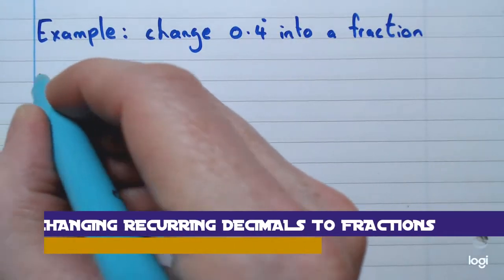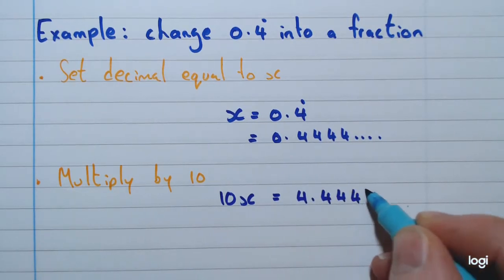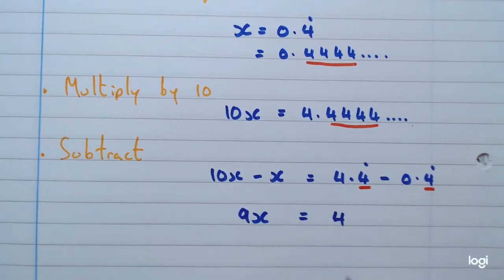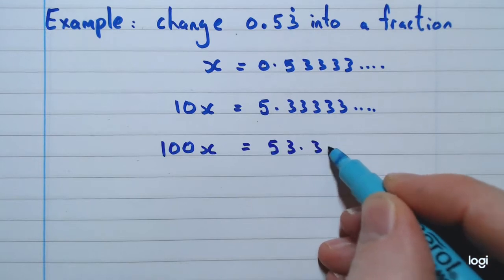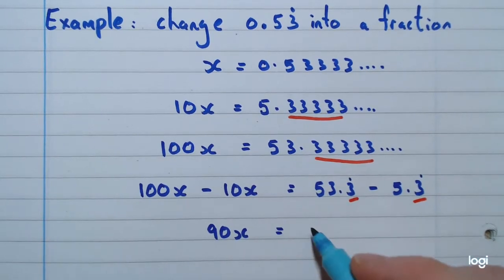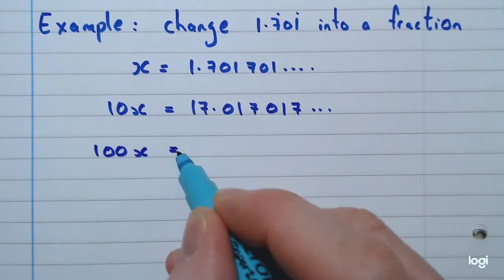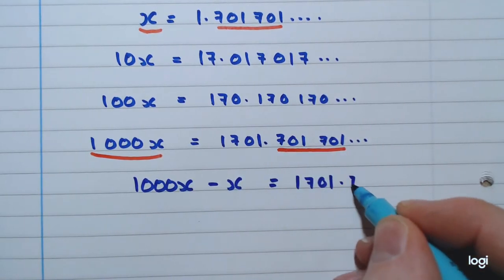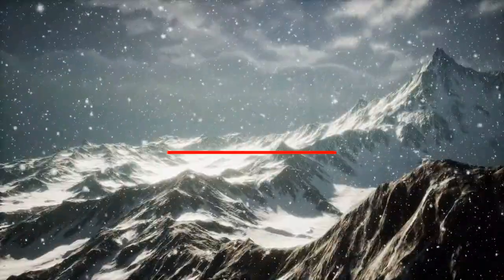Recurring Decimals - Changing Into Fractions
A short video with three examples on how to change a recurring decimal into a fraction.  Suitable for Key Stage 3, GCSE and A-Level Mathematics.